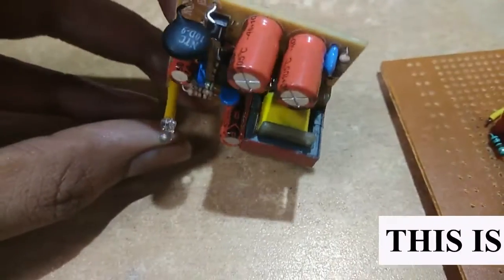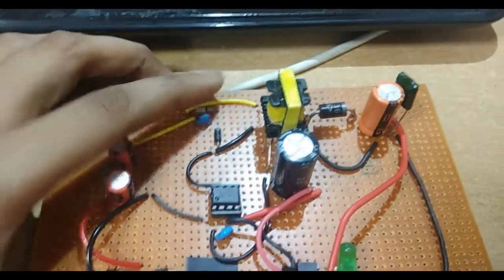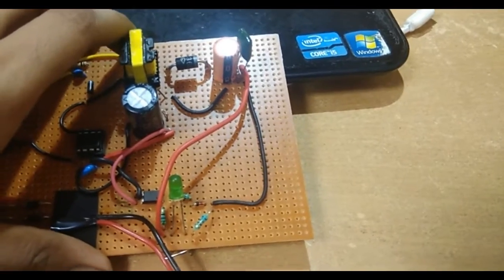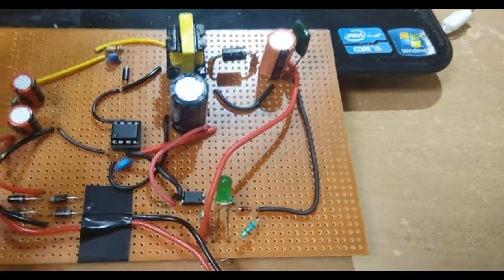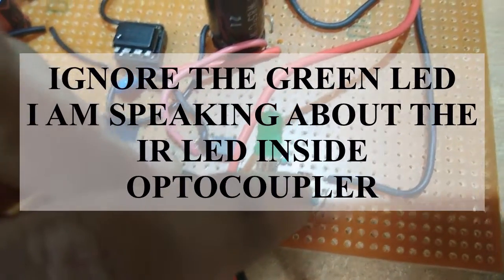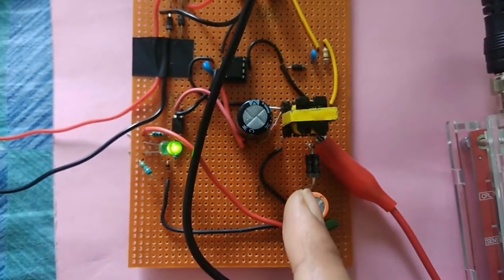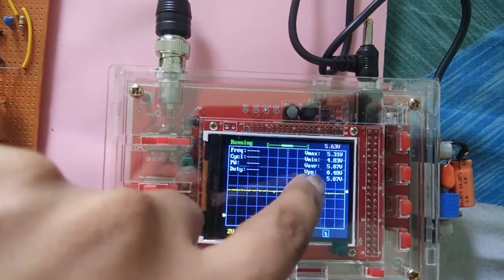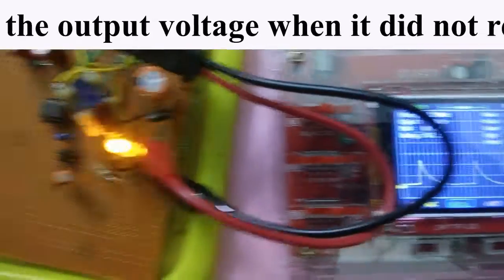HOW TO MAKE A SMPS CIRCUIT USING AP8022 IC FOR MOBILE CHARGER AND OTHER ELECTRONIC COMPONENTS PART 2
AP8022 is an SMPS IC (SWITCH MODE POWER SUPPLY),  used to make mobile charger consisting of a PWM generator and a power MOSFET. Here we will show how to build a mobile charger at home and what are its parts.  SMPS stands for switch mode power supply. In earlier days in linear power supply, a transformer was used to step down voltage from 220 to 5 volt AC. This power supply and the transformer were bulky and lossy. What happens in the SMPS circuit is that it takes 220volt AC input converts it to 220 DC through a bridge rectifier and RC filter. SMPS is powered by the auxiliary winding of the transformer. Now the  SMPS circuit consists of IC AP8022. AP8022 contains a PWM(pulse width modulator) and a MOSFET. Using the MOSFET it turns on and off the power supply through the primary winding of the transformer 60,000 times a second. Now as the switching frequency increases, the size of the transformer decreases efficiency also increases but all parameters within a limit. now bad side of the SMPS is that it produces a huge amount of noises. Hence very good active or passive filter is required.

HERE IS THE LINK TO 1ST PART OF THE VIDEO DO WATCH TO UNDERSTAND THE BASICS OF A SMPS CIRCUIT

CAUTION ALERT :1ST August  2021: SO THERE IS A MISTAKE IN CIRCUIT DIAGRAM IT WAS POINTED OUT BY ONE OF THE VIEWERS ( YOU CAN SEE IN THE COMMENT SECTION) so the top primary winding top wire will be connected before 100kilo ohms resistance and after 100ohms resistance) SORRY FOR THE SILLY MISTAKE. I will make a video in next time in hindi correcting the mistake.